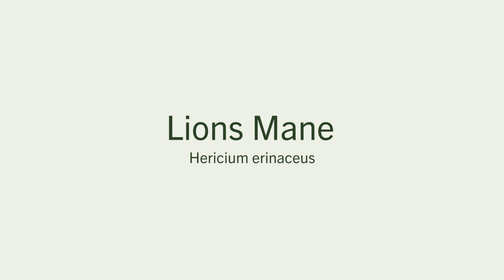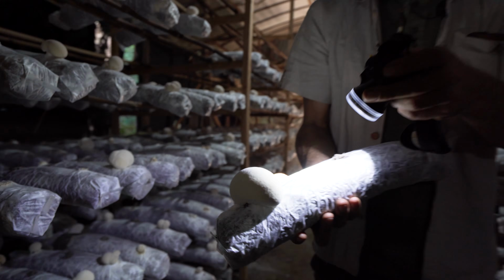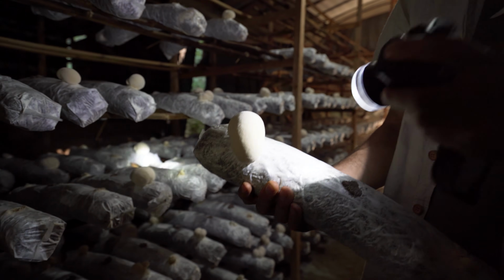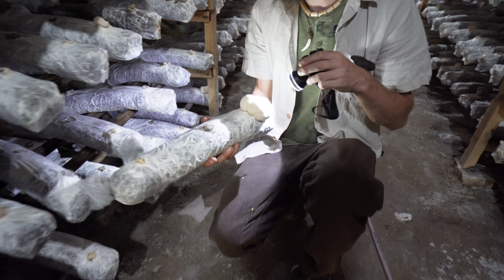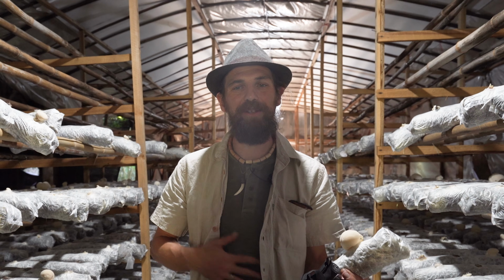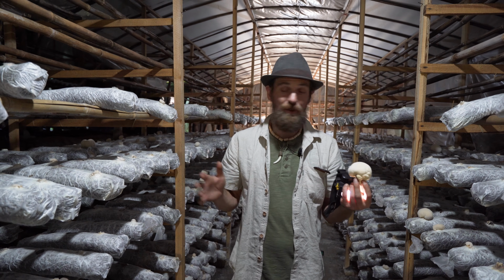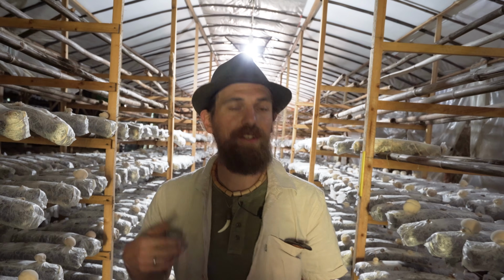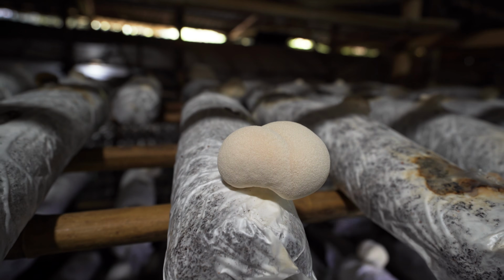Lion's Mane Benefits, Uses & Growing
Lions Mane is one of the world's top nootropic and brain supporting medicines.
Beyond nervous system support, it also has powerful anti-inflammatory and immune-supporting properties among many other benefits.

In this video we visit a Traditional Lions Mane farm deep in the mountainous region of Gutan China, to learn more about how this mushroom is grown and discuss many of its healing properties.

Like always, let us know your thoughts and comments about this video or Lions Mane below.

Are you interested in working with a High-Quality Organic Lions Mane Extract?

Harmonic Arts offers a pure 7:1 extract powder and tincture with no fillers.

Lions Mane is also one of the main ingredients in 2 of the top Harmonic Arts Elixir Blends: